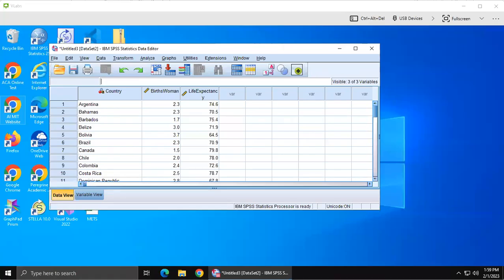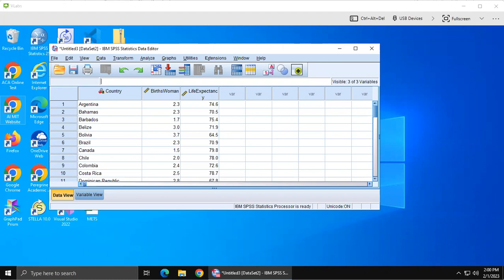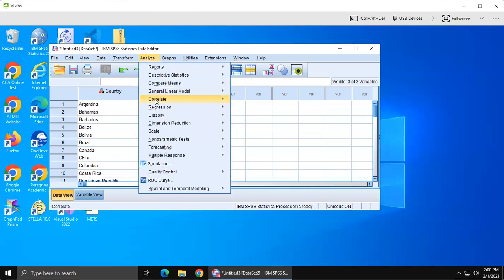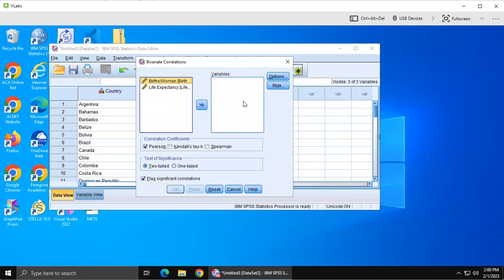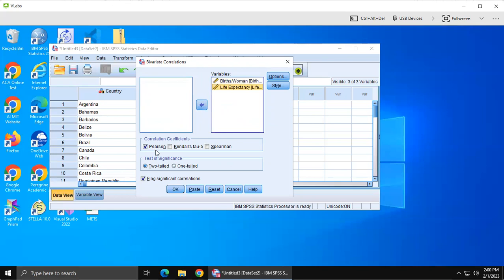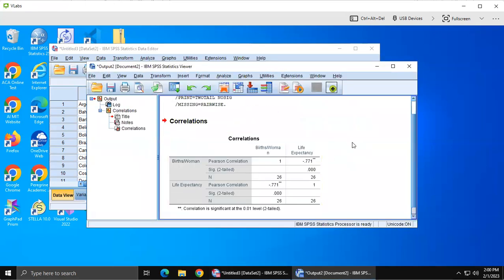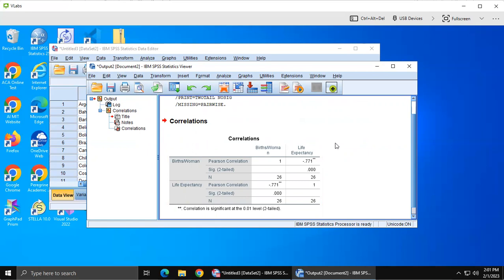Pearson's Correlation Coefficient in SPSS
This video gives a brief introduction to computing Pearson's correlation coefficient in SPSS.